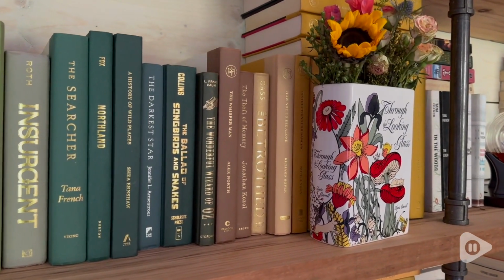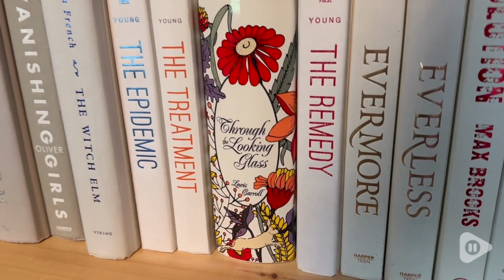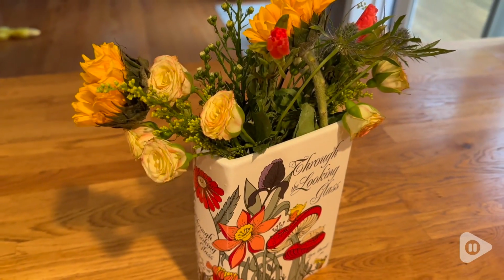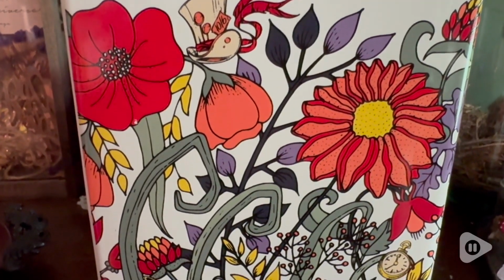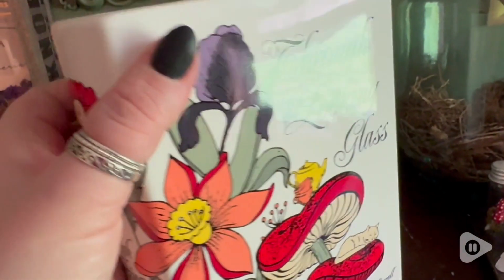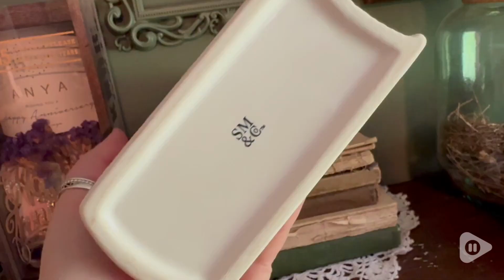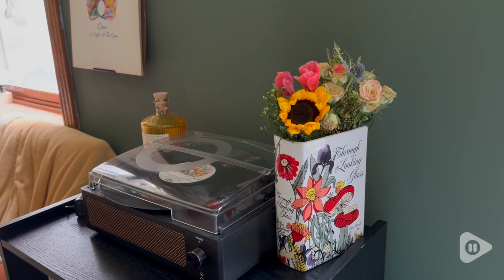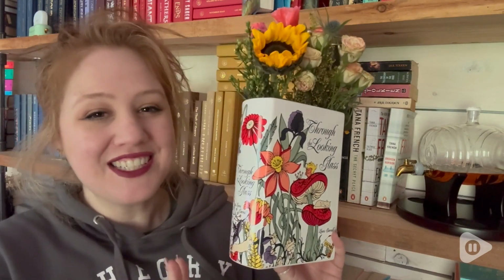Steel Mill & Co Decorative Vases | Our Point Of View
Steel Mill & Co Decorative Vases

Ceramic vase with top opening
Large vase has a long, slender top opening that easily accommodates a bouquet of flowers or kitchen utensils
The vibrant artwork is inspired by Lewis Carroll's book, Through the Looking-Glass, and features surprise elements from the book hidden throughout the design
Featuring artwork influenced by a beloved classic and a multifunctional design, Steel Mill's decorative vases for home decor make the perfect gift for book lovers and are sure to dress up any room!